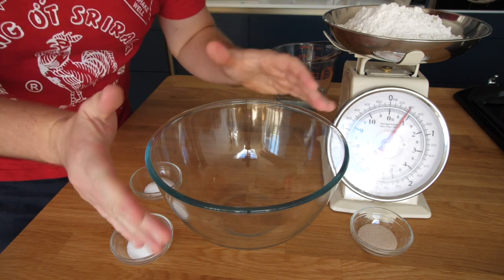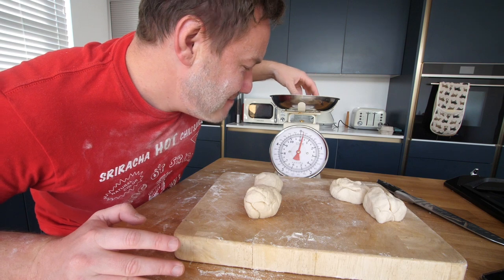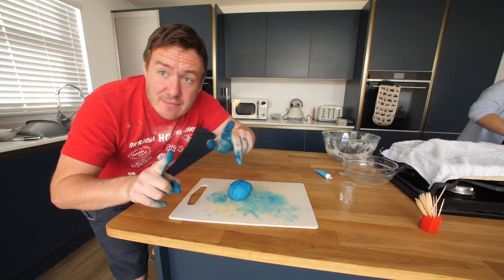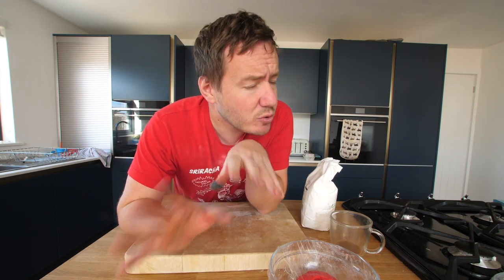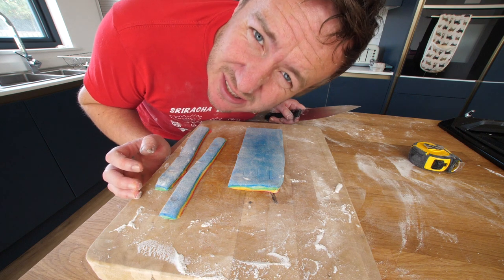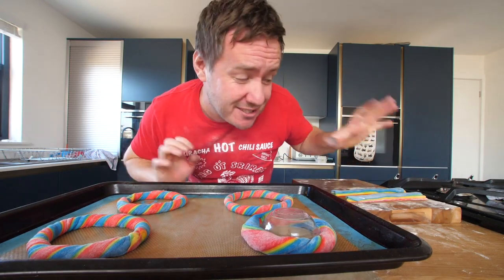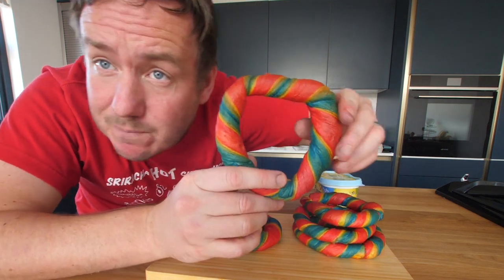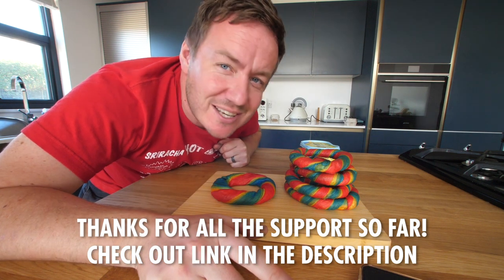The Great Barry Bake Off | Rainbow Bagels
With the Great British Bake Off in full flow, I thought it would be cool to finally try out some of the recipes they are doing. i've only ever seen a few glimpses of the show and watched a few episodes but I get asked a lot to attempt the recipes... so I present to you, 'The Great Barry Bake Off' ... first up Rainbow bagels, which are fun, but will make your hands look like a smurf!

Veggie prep kits UK
Veggie prep kits US
Baking Mats UK
Baking Mats US